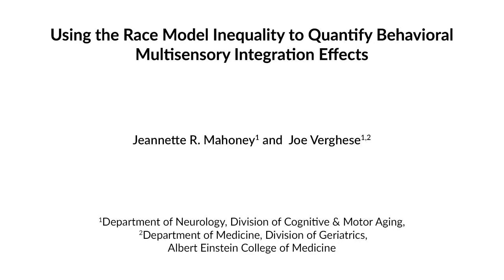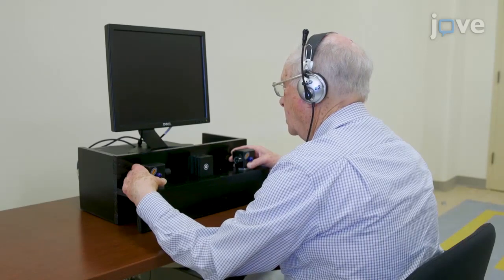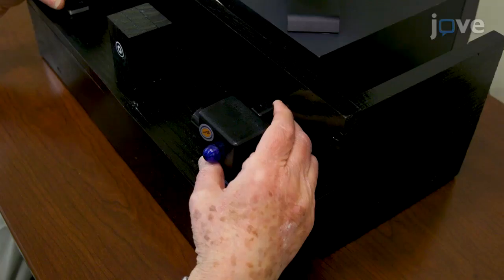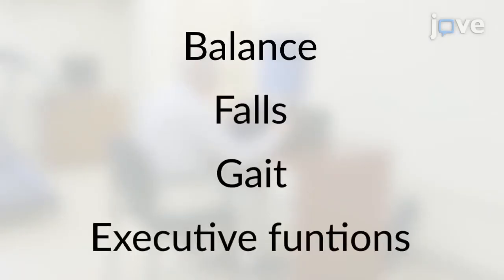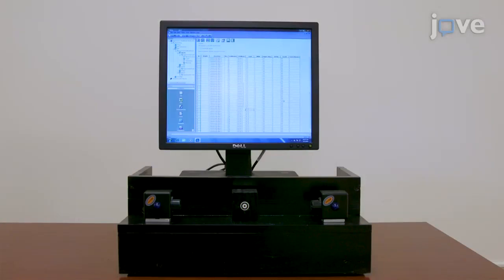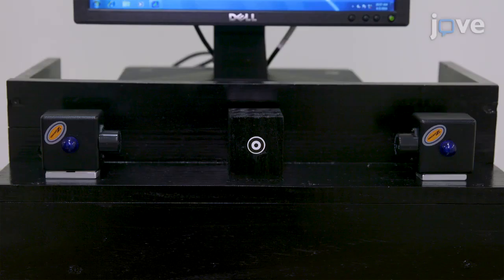Race Model Inequality To Quantify Behavioral Multisensory Integration Effects l Protocol Preview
Using the Race Model Inequality to Quantify Behavioral Multisensory Integration Effects -  a 2 minute Preview of the Experimental Protocol

Jeannette  R. Mahoney, Joe Verghese
Albert Einstein College of Medicine, Department of Neurology, Division of Cognitive & Motor Aging; Albert Einstein College of Medicine, Department of Medicine, Division of Geriatrics;

The current study aims to provide a step-by-step tutorial for calculating the magnitude of multisensory integration effects in an effort to facilitate the production of translational research studies across diverse clinical populations.